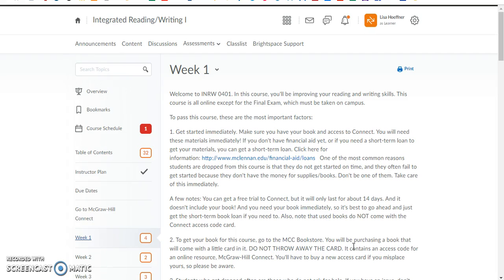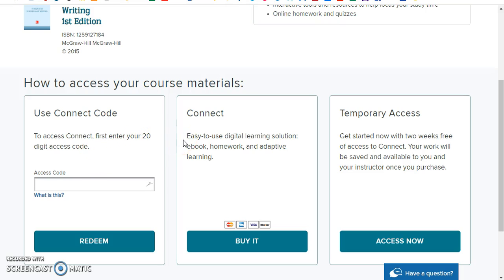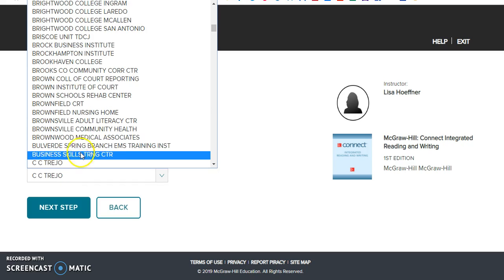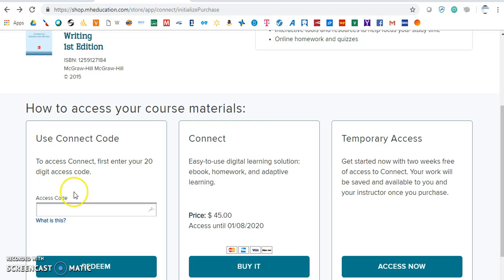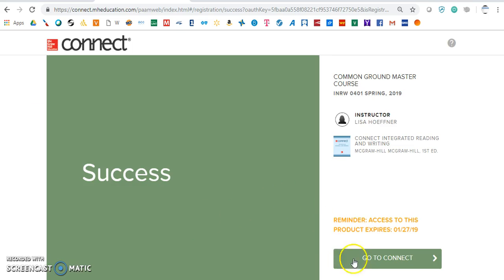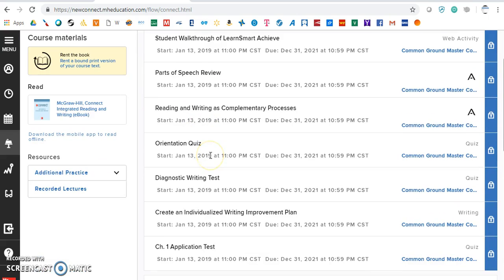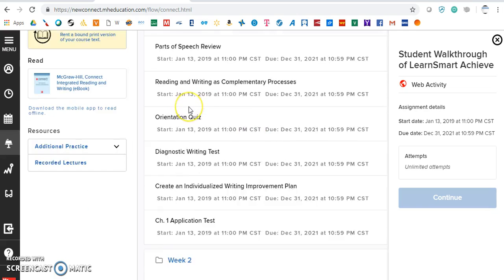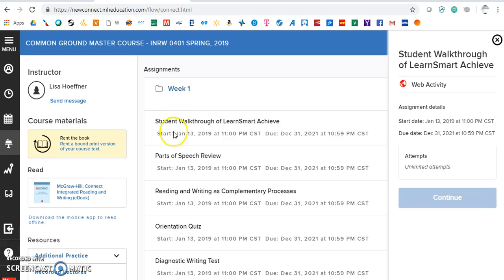Getting Signed Up For Connect